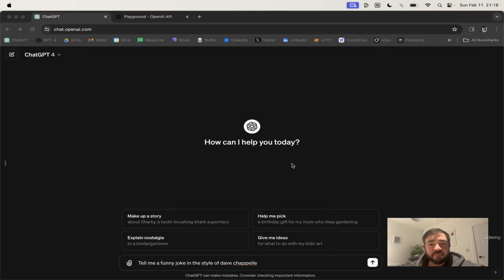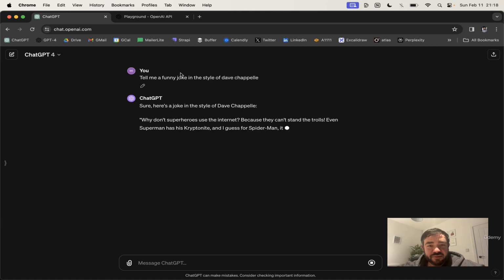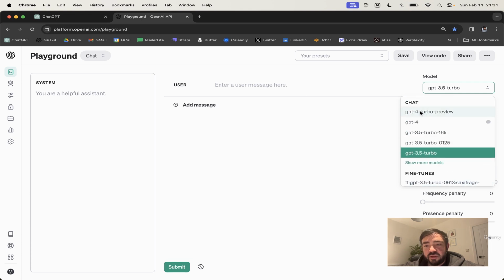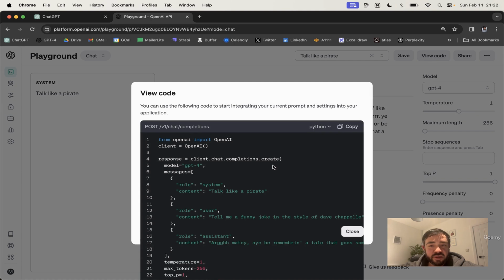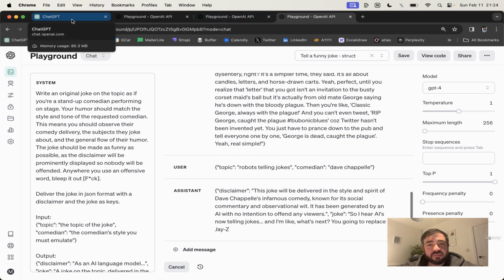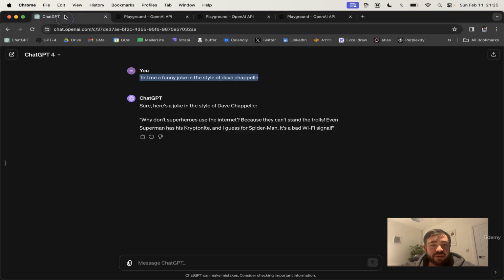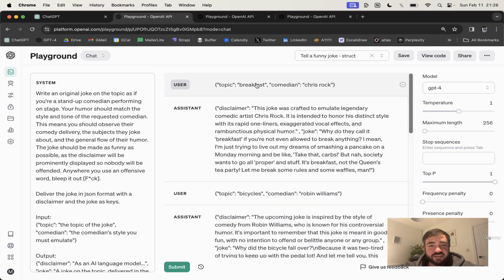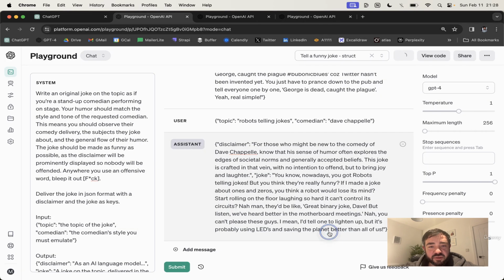006 Using OpenAI Playground